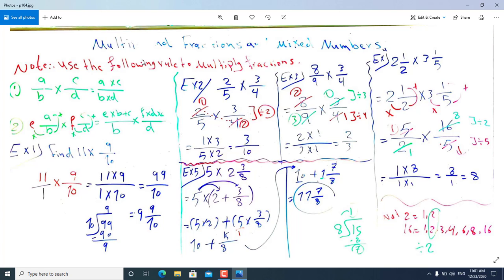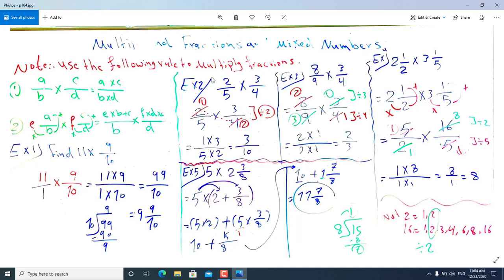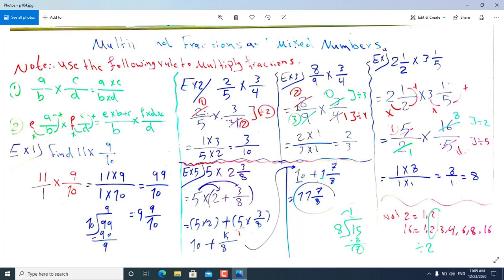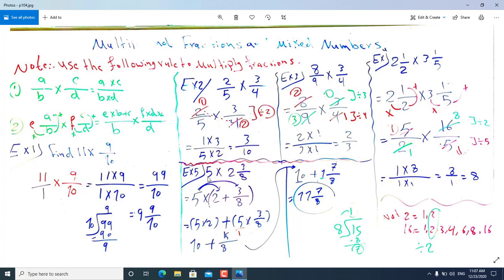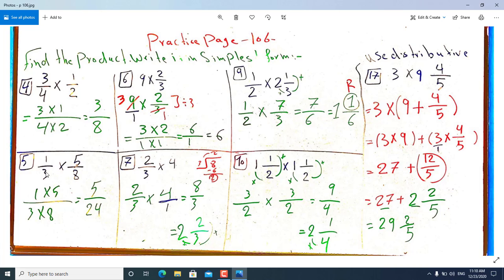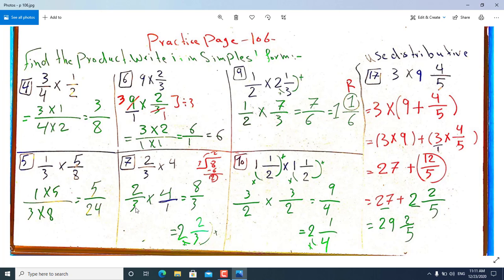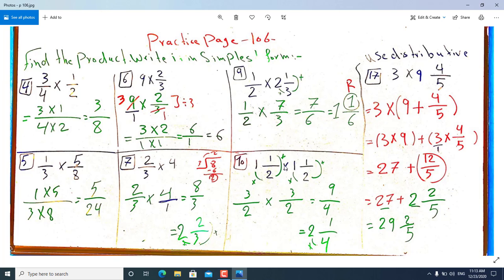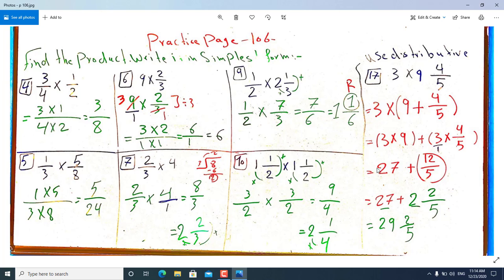math grade 6 ;chapter 5 ; lesson 3 ; miss sana